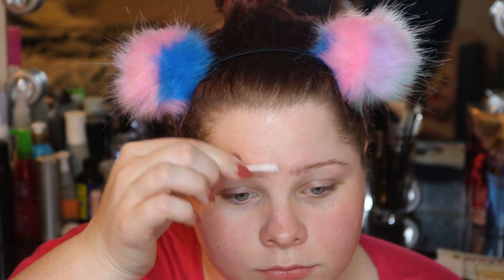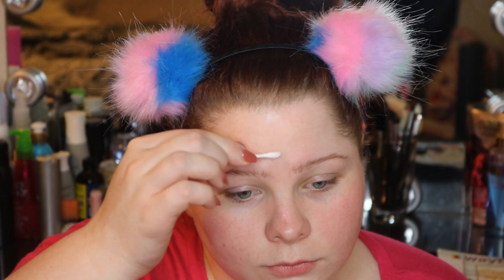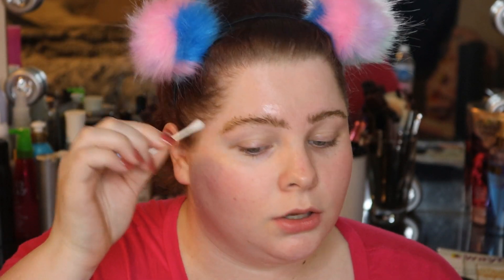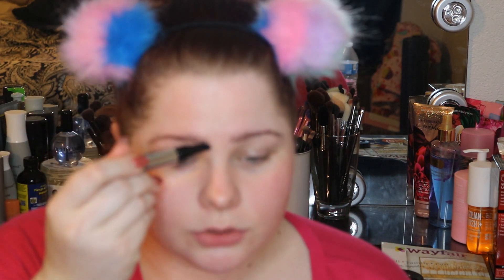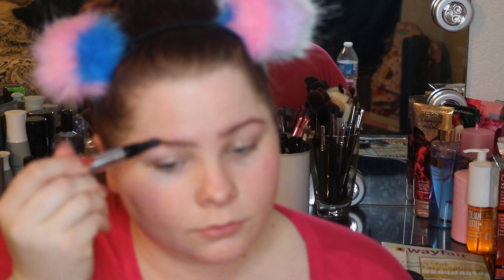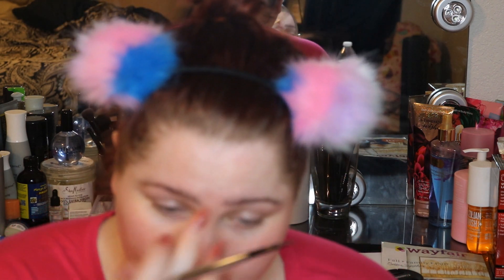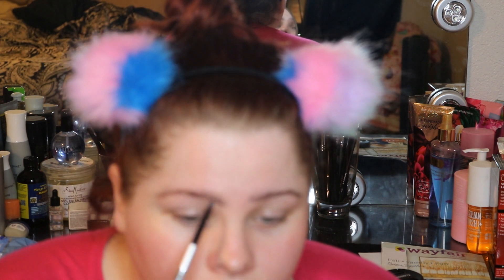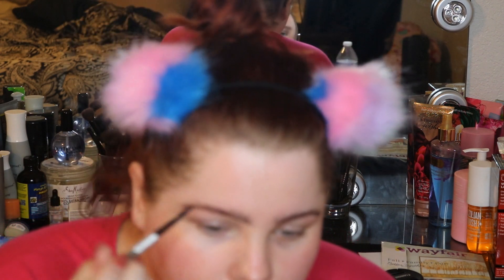DIY Brow tinting and routine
Hey guys!! I wanted to something a little different today so I decided to show ya'll how I tint and fill in my brows.

*SOCIALS*
-SNAP: Blairbunny09

Products used:
Just for men-mustache and beard- dark brown